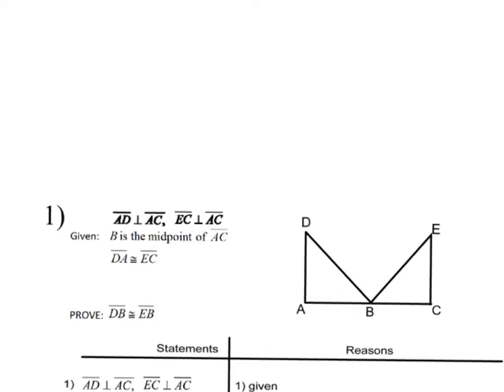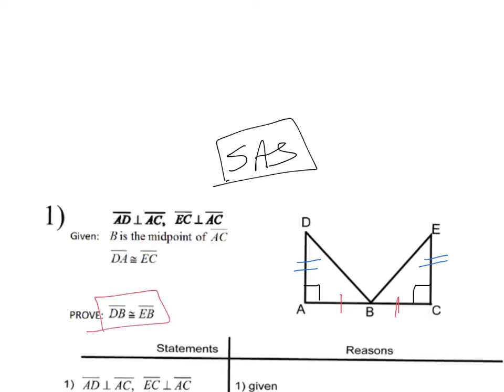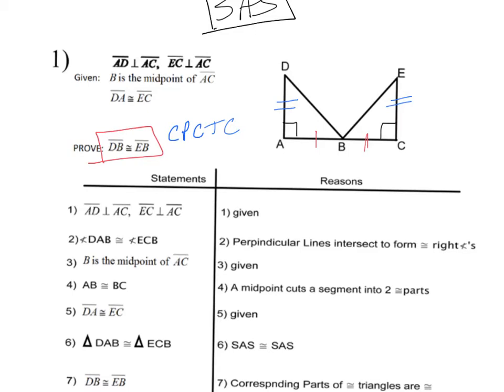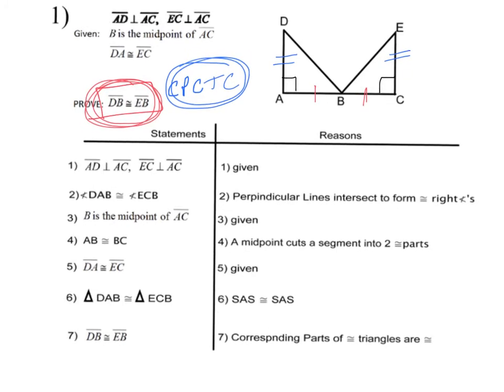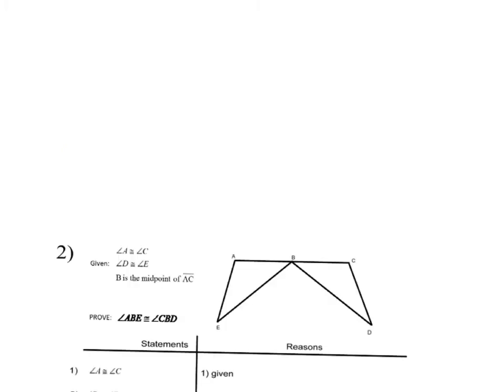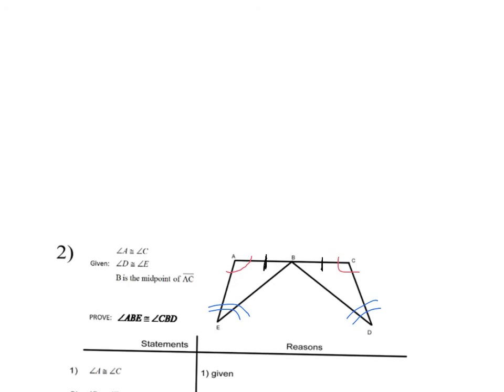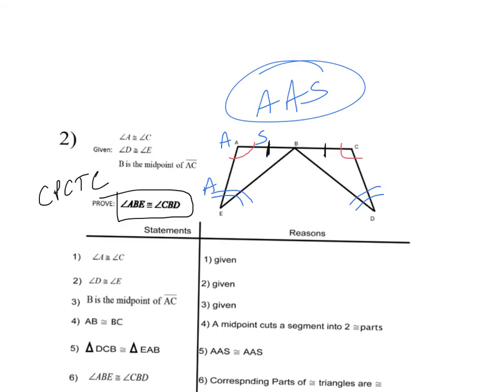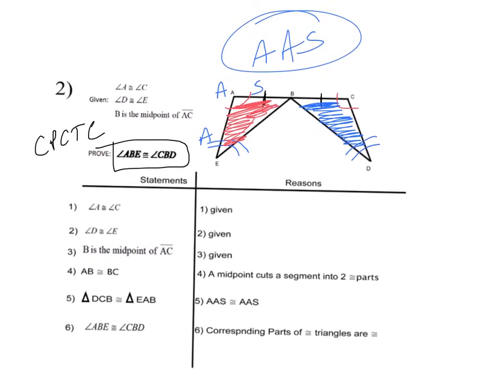3-4 Corresponding Parts of Congruent Triangles